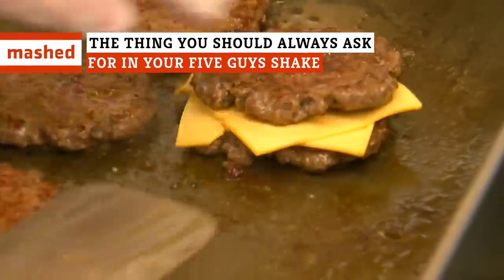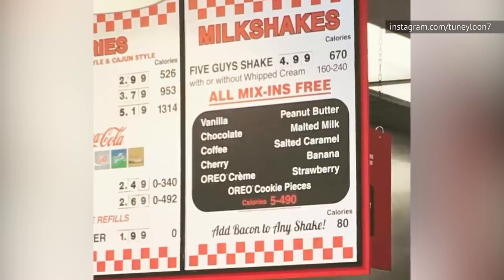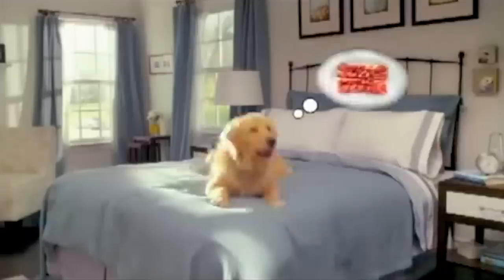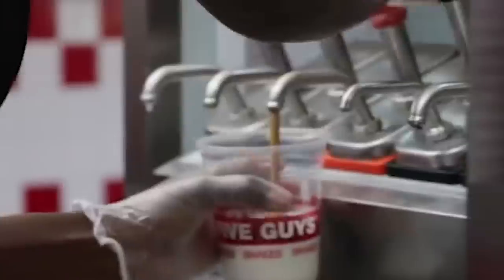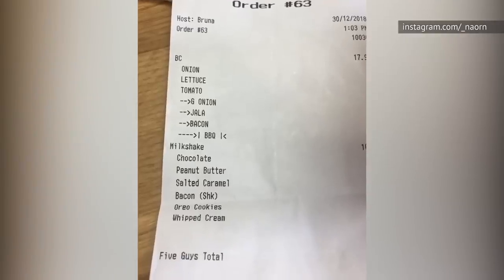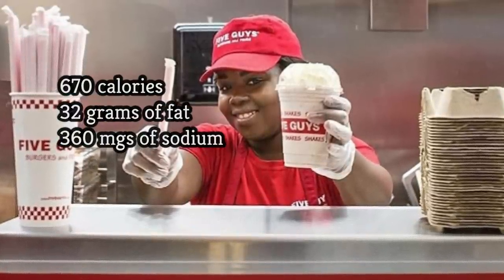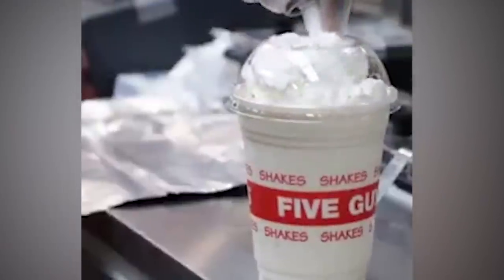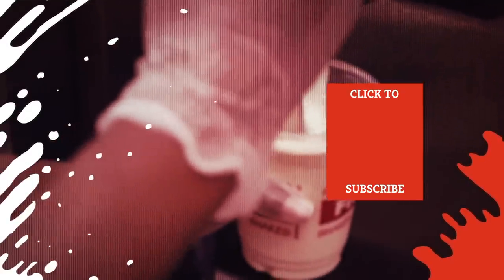The Thing You Should Always Ask For In Your Five Guys Shake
Five Guys is famous for their delicious, never frozen burgers. A huge draw of this eatery is that you can load your burger up with as many toppings as your heart desires, at no additional cost. This perk is definitely one of the things that really sets this restaurant apart from its competitors. However, there may be a perk of Five Guys that you haven’t been taking advantage of, and it involves their milkshakes. There is an ingredient you could be adding that will take your milkshake to legendary status, and it’s free! Here is the thing you should always ask for in your Five Guys shake.